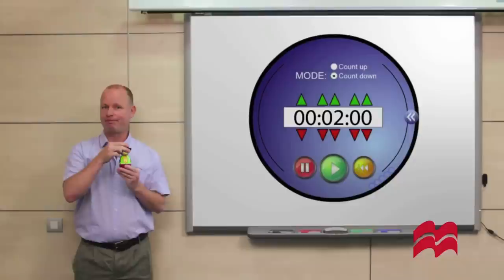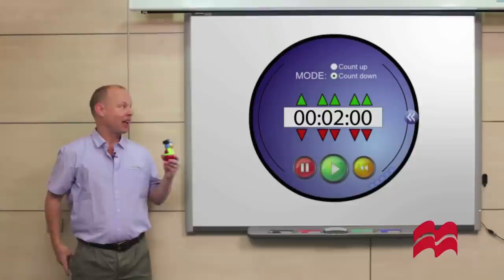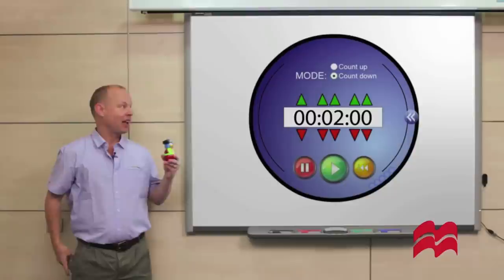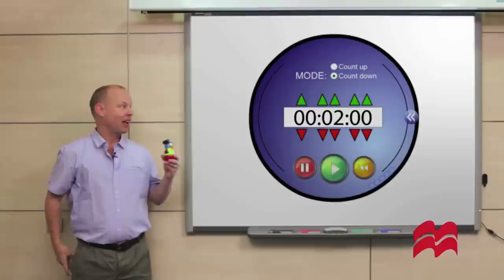Primary Teaching Tip: Beat the Clock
Tiger Time author Mark Ormerod shows how setting a timer is a useful way to ensure that students complete activities in a timely manner in this teaching tip video.